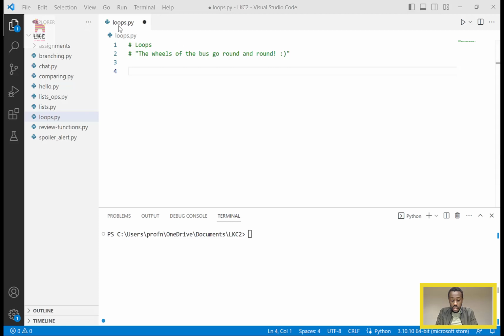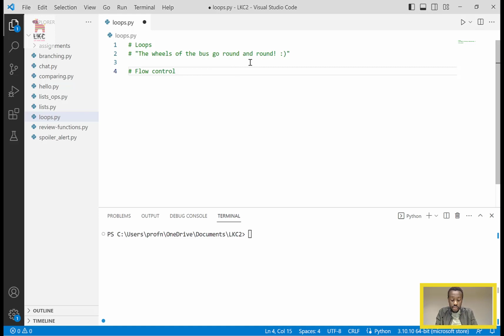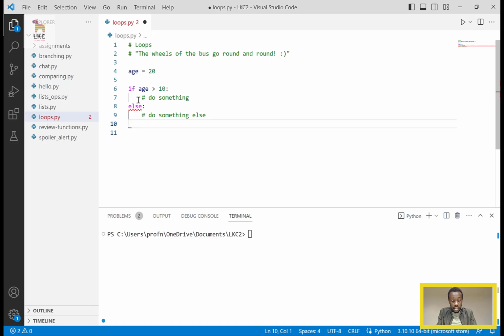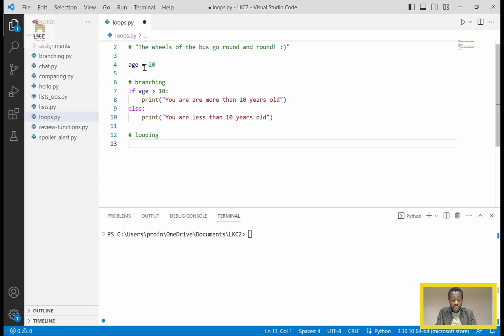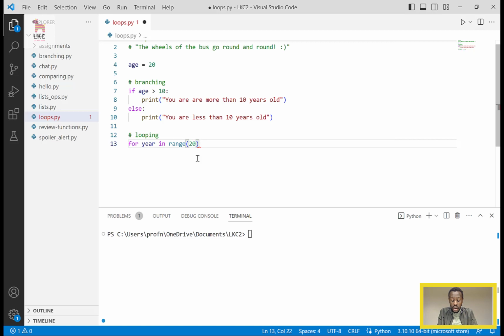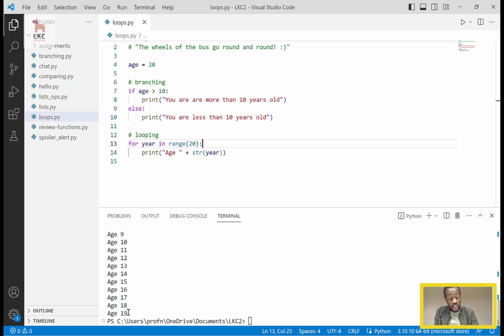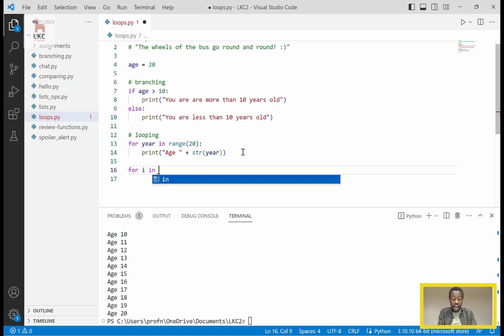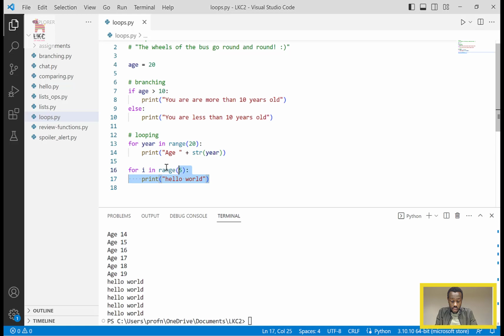02.19 - Looping I: for-loop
this video, we introduce a new way of controlling the flow of a program, in addition to branching -- looping. We introduce the for-loop, though there is one more loop that we will look at later on: while-loop.